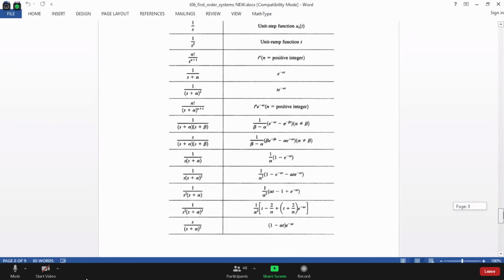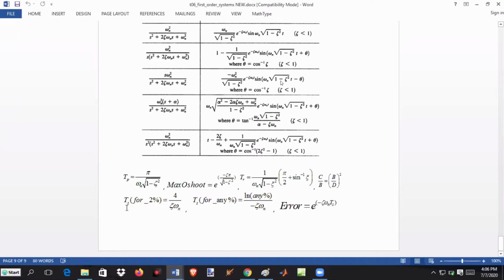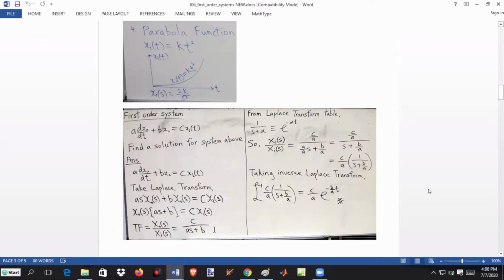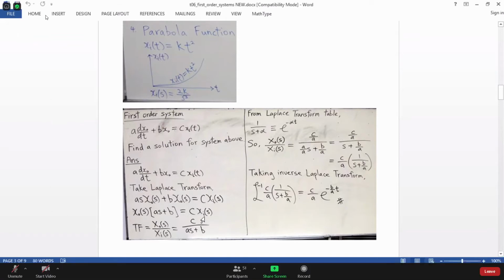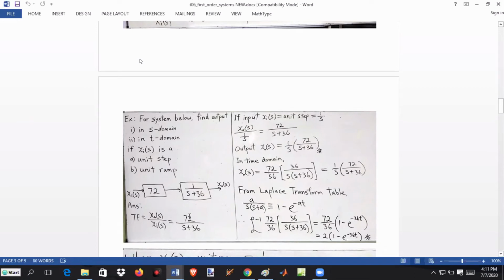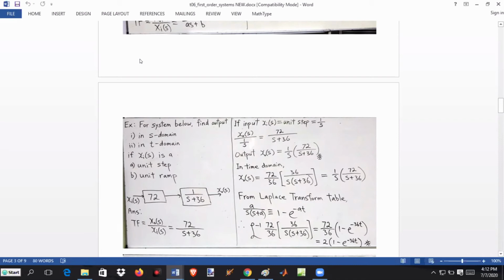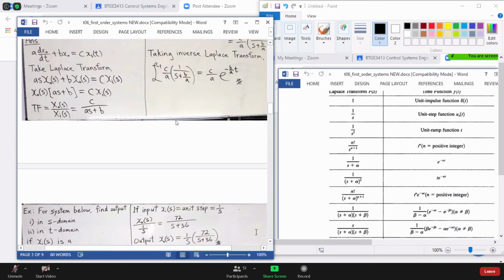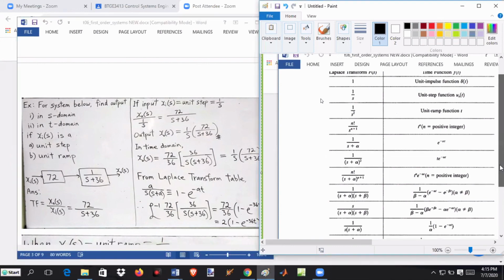Control system week 4 part 2